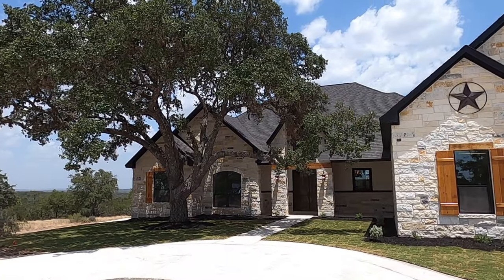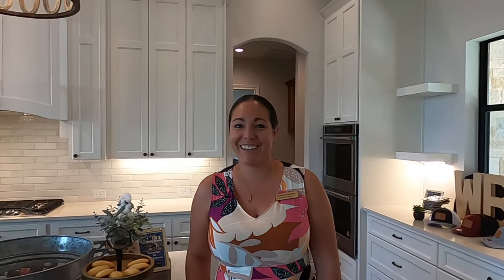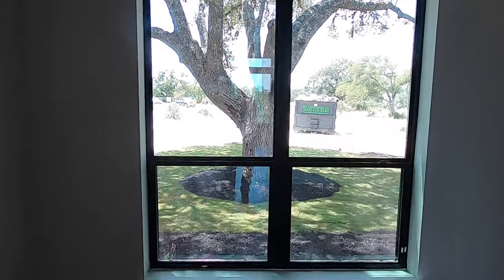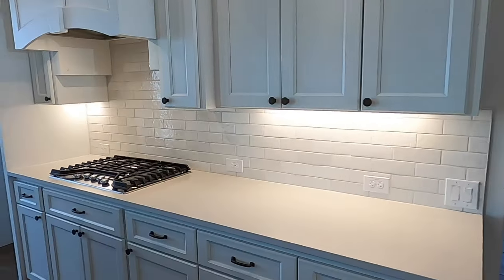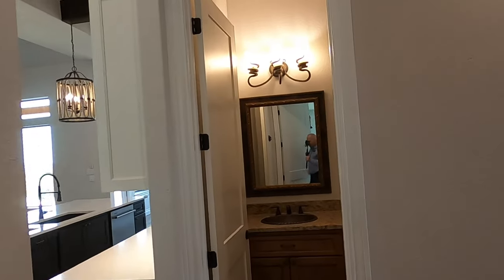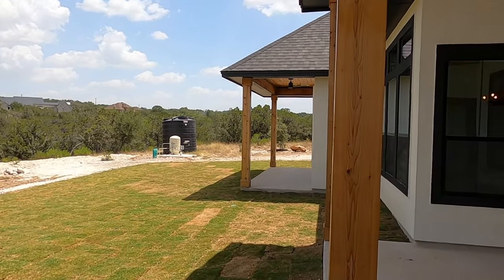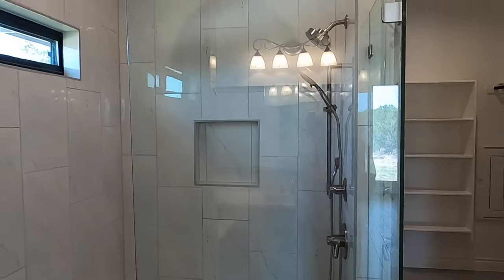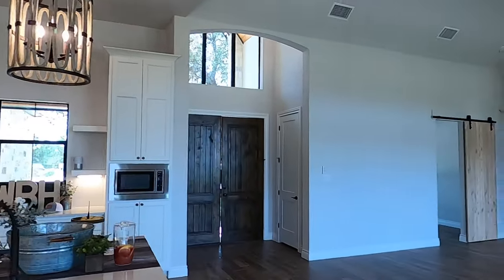Whiskey Barrel Homes, Custom Home Builder, Texas Hill Country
This is the Stella Plan built by Whiskey Barrel Homes. They can build anywhere in the Texas Hill County are. As of July 2023, they average around $250 per SqFt to build. That of course can change depending on lot topography, driveway length, upgrades and such.